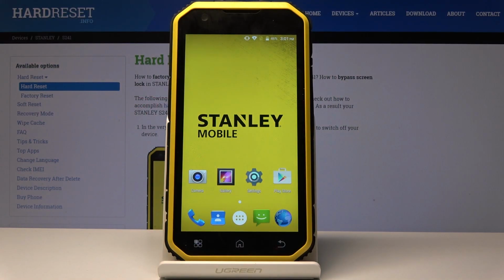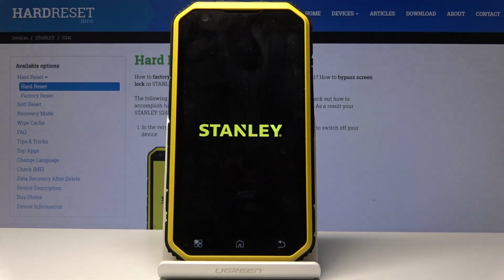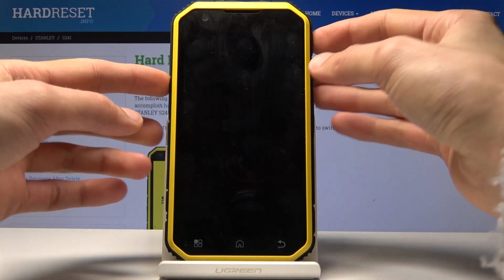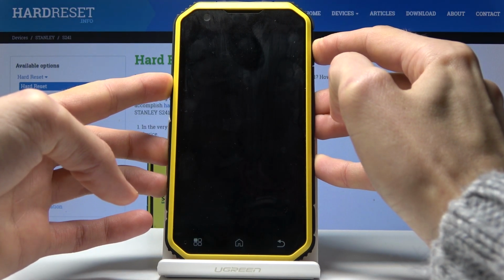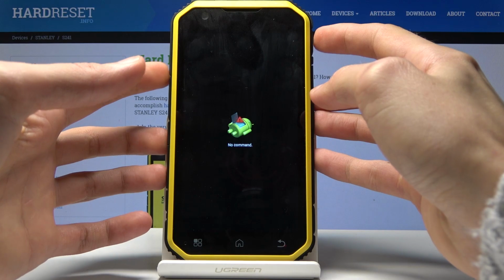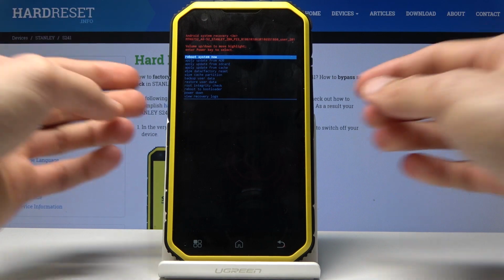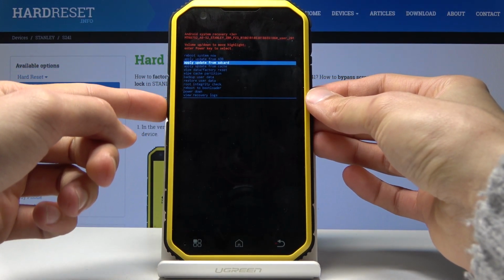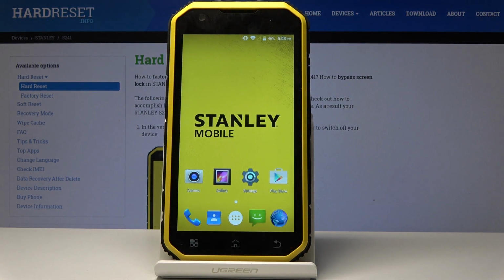Recovery Mode in STANLEY S241 - How to Open & Use Android Recovery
In the presented video guide, you will be able to learn how to activate Android recovery mode in STANLEY S241. If you wish to check out the combination of keys that allows you to enter recovery mode in order to use recovery features such as wipe data, wipe cache, flash, upgrade and more. Let’s use the attached tutorial to open and use Stanley recovery mode without any problems.

How to activate recovery mode in STANLEY S241? How to enable recovery mode STANLEY S241? How to exit recovery mode in STANLEY S241? How to boot recovery mode on STANLEY S241? How to use recovery mode in STANLEY S241?